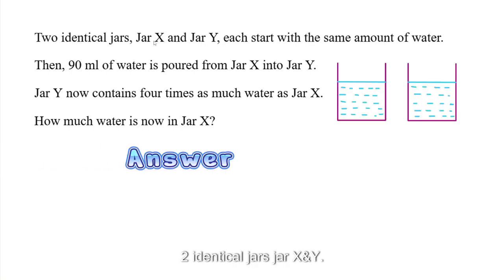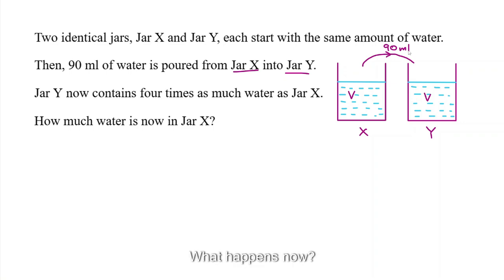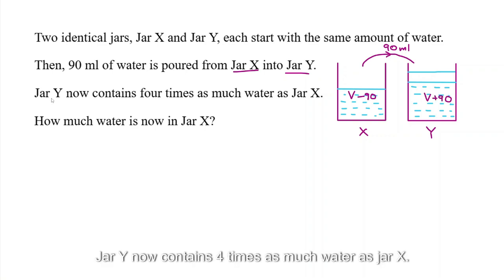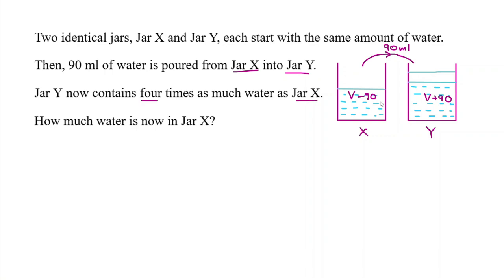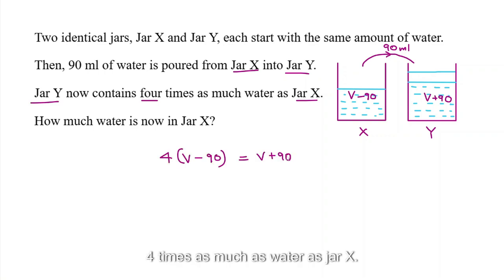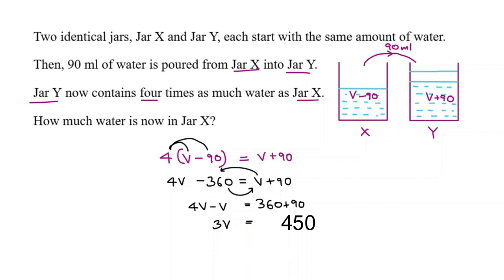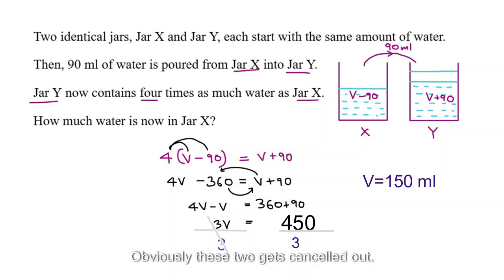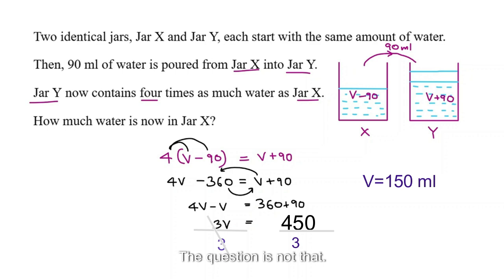GCSE Maths Exam Sprint Series 34:Forming and Solving Equations ✅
Welcome to another GCSE Maths Exam Sprint!
In this video, we tackle a classic exam-style question on forming and solving equations — perfect for boosting your problem-solving skills before the big day.

🎯 This is ideal for students aiming for grades 4–7 and beyond.
📚 Make sure to pause, try the question yourself, then watch the full worked solution.

📌 Covered in this video:

Interpreting word problems

Writing an equation from context

🧠 Practice makes perfect — this is part of our GCSE Maths Exam Sprint series, helping you get sharp with real exam-style questions fast.